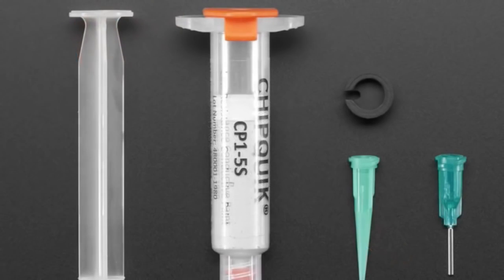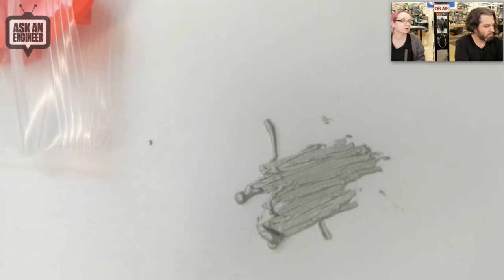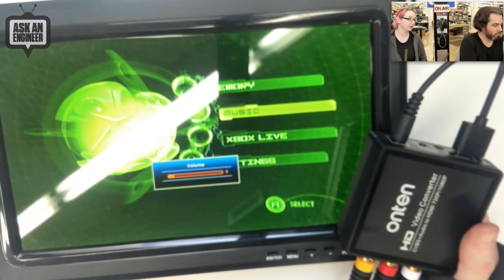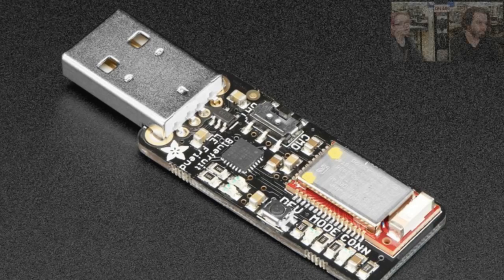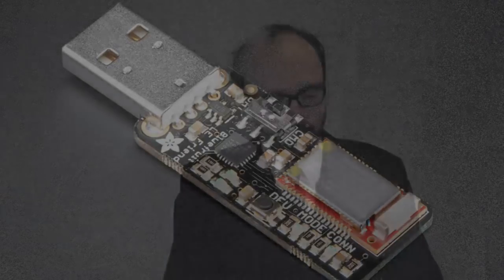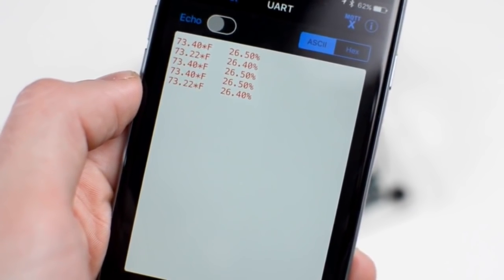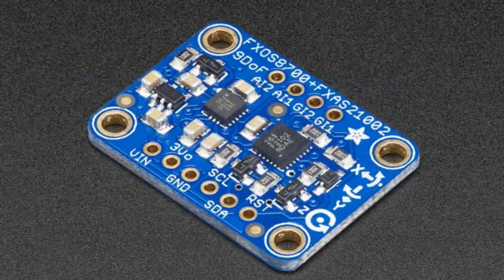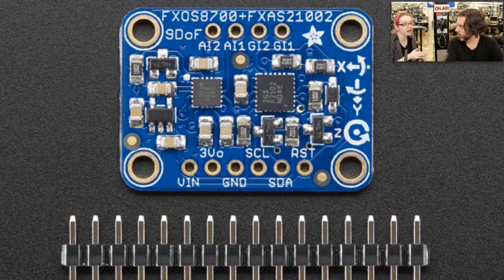New Products 4/12/2017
Adabox: Curated Adafruit products, unique collectibles, and exclusive discounts. All delivered quarterly. (0:05)

Chip Quik Conductive Paint Kit with Plunger and Tips - 5 Grams - CP1-5S (1:21)

AV (NTSC or PAL) to HDMI (720p or 1080p) Video and Audio Adapter (4:36)

Bluefruit LE Friend - Bluetooth Low Energy (BLE 4.0) - nRF51822 - v3.0 (8:37)

Bluefruit LE Sniffer - Bluetooth Low Energy (BLE 4.0) - nRF51822 - v3.0 (8:37)